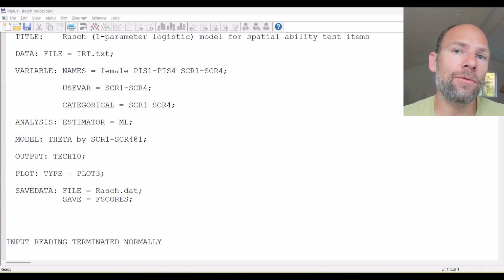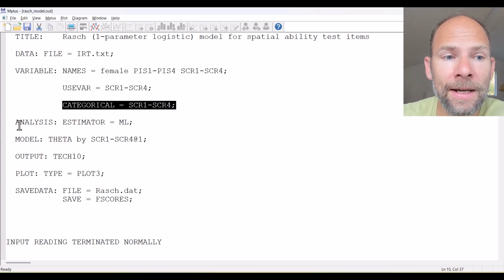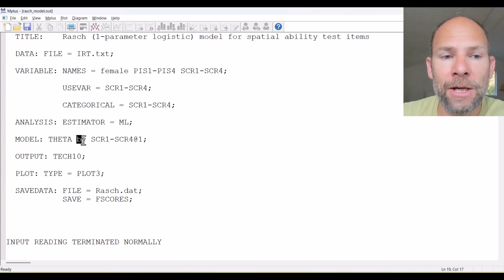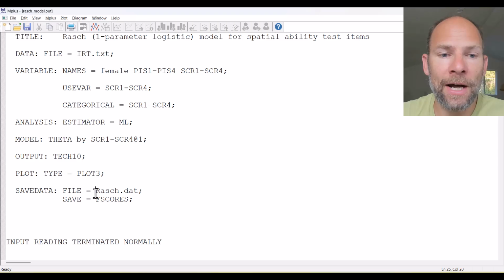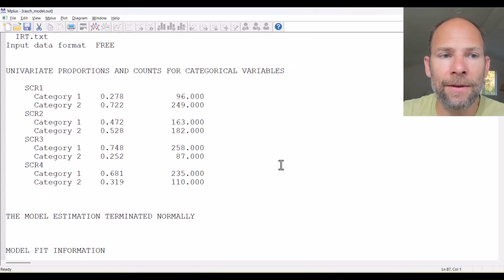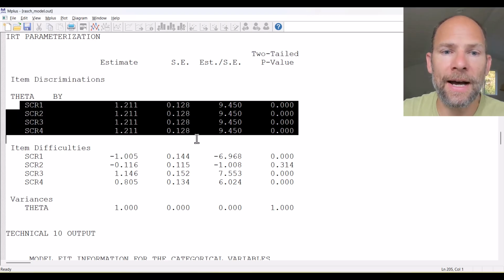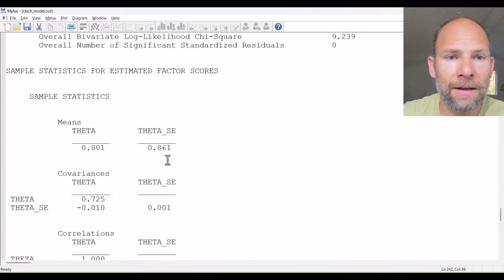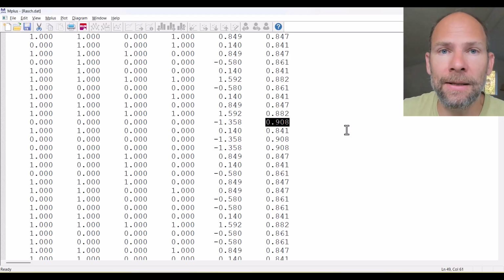How to Convert Raw Scores into Rasch Measures Using Mplus Software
QuantFish instructor and statistical consultant Dr. Christian Geiser shows how to convert item scores into Rasch measures using the Mplus software.

Reference

Rost, J. (1990). Rasch models in latent classes: An integration of two approaches to item analysis. Applied Psychological Measurement, 14(3), 271-282.